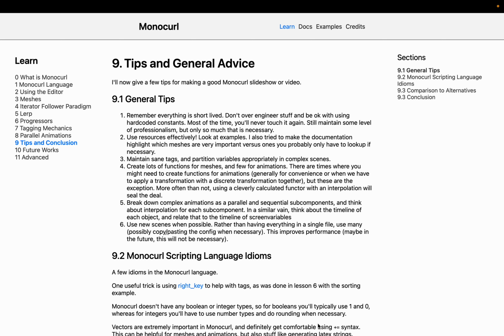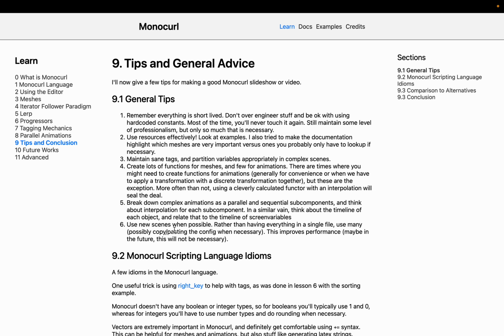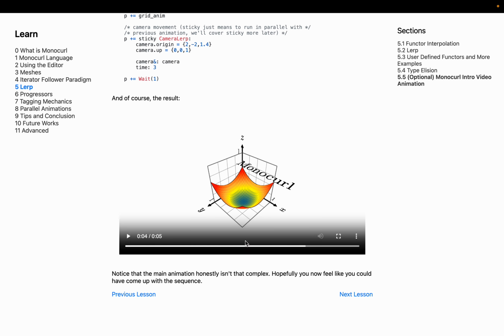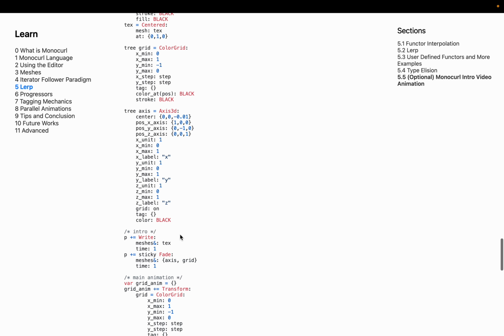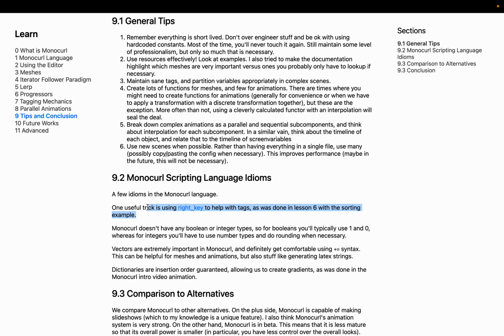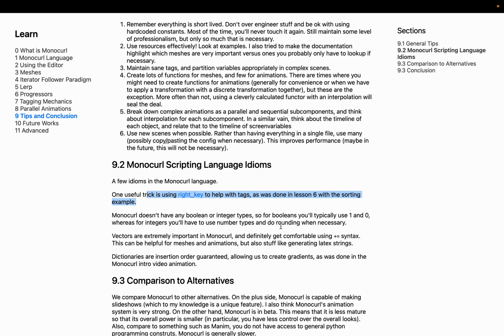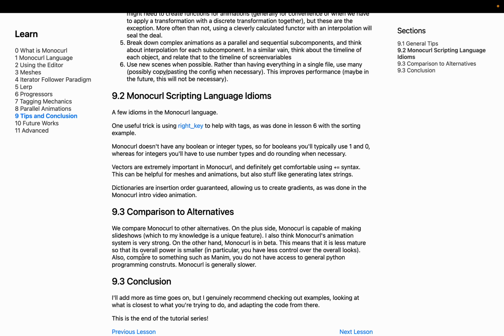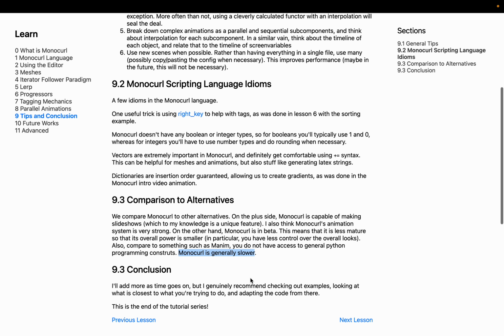9 Tips and Tricks